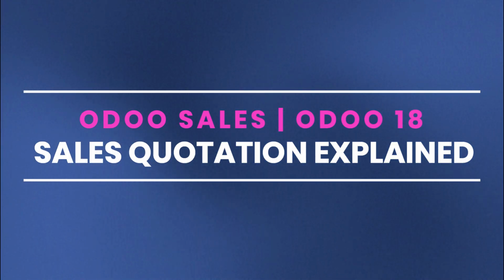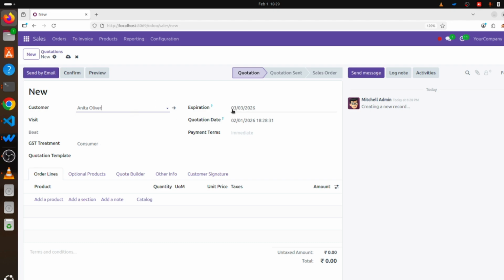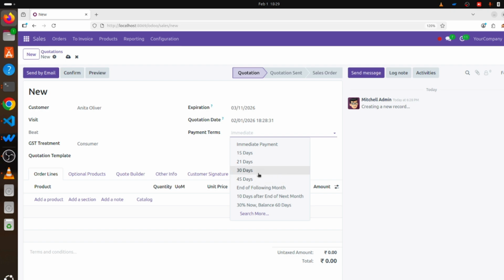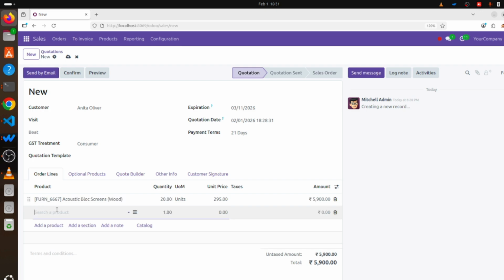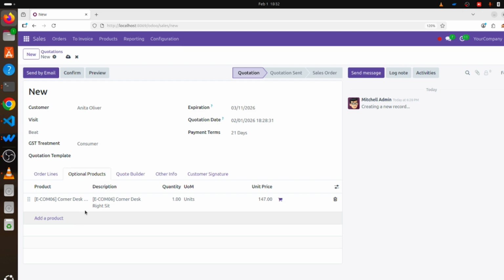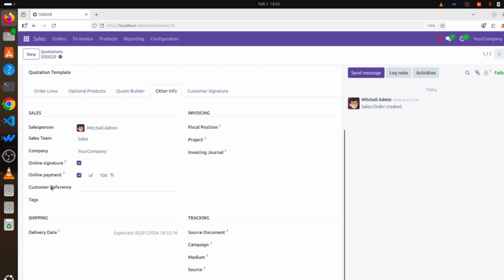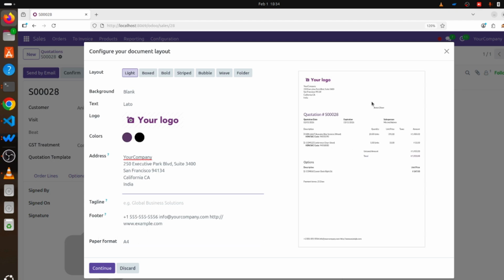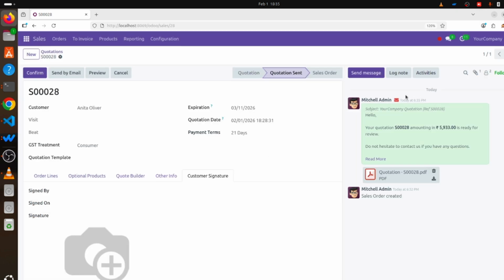How to Create a Quotation in Odoo 18 (Step-by-Step Tutorial) | Odoo 18 Sales Tutorials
In this video, we cover a complete step-by-step guide inside Odoo 18 Sales module to help you understand and implement real-world sales workflows effectively.

This tutorial is part of our structured training series on Odoo Sales, where we break down complex concepts into simple, practical lessons for beginners, professionals, and business owners.

📌 In this Odoo 18 tutorial, you will learn:
✔ How the Odoo Sales module works
✔ Step-by-step configuration and setup
✔ Practical business use cases
✔ Sales workflow management
✔ Best practices for CRM and ERP implementation

This video is ideal for:
✔ Odoo beginners
✔ ERP functional consultants
✔ Business owners
✔ Sales managers
✔ CRM implementation professionals